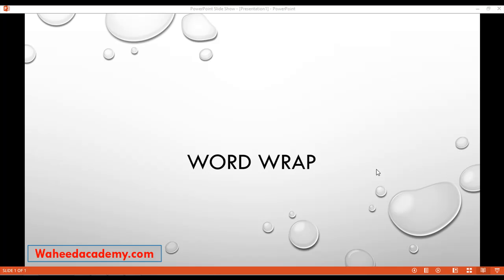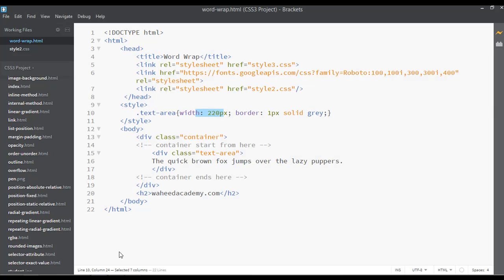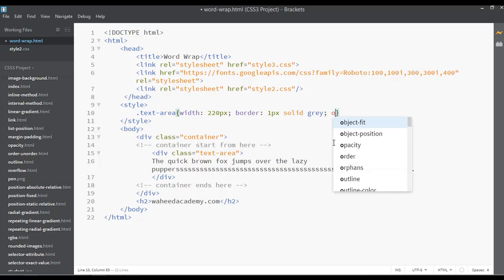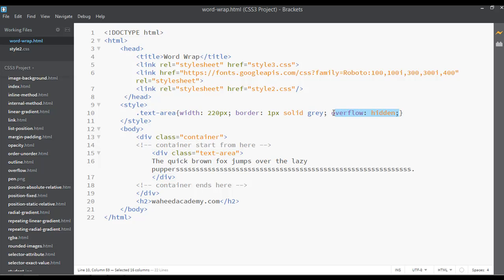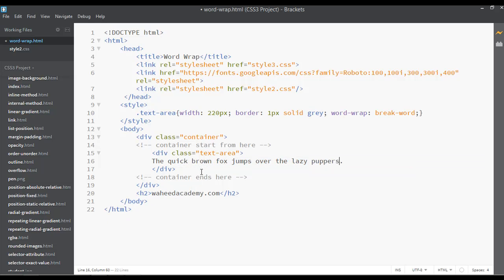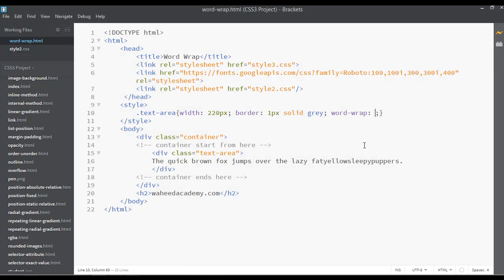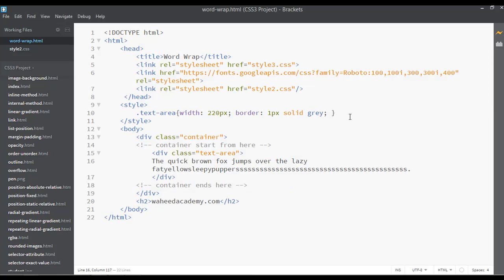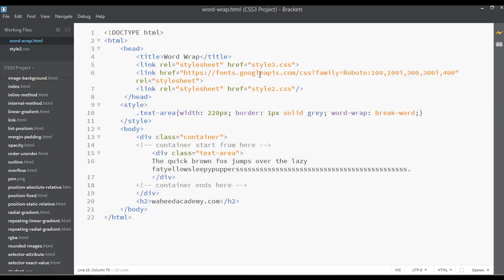CSS3 tutorial for beginners - css word wrap (tutorial - 58)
Inthis video we are going to learn about css word wrap

Css word wrap is the very important future of CSS3 which can be used to wrap the words or the text.

Watch this video till the end for better understanding of word wraping and text wraping.

If you have not watched the previous videos of this course please go and watch all the videos inside this course each lecture can help you to learn CSS3 profesionally.